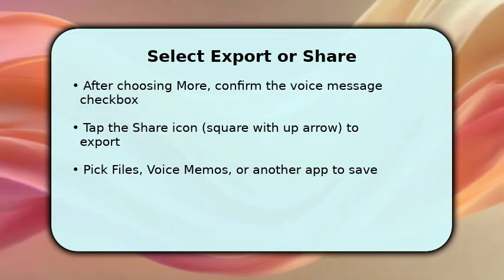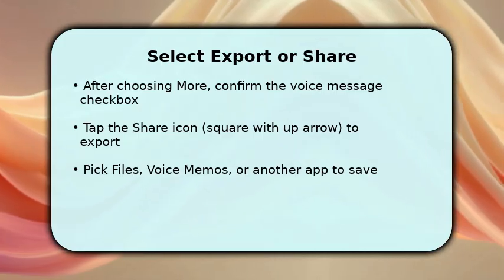How to Save Imessage Voice Message (only Way)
Learn the essential steps to recover your iMessage voice messages when they're accidentally deleted. This video guide provides a comprehensive walkthrough on how to access and restore lost audio conversations directly from your iPhone, ens extricate valuable communication history.